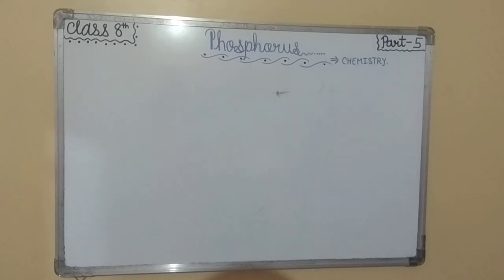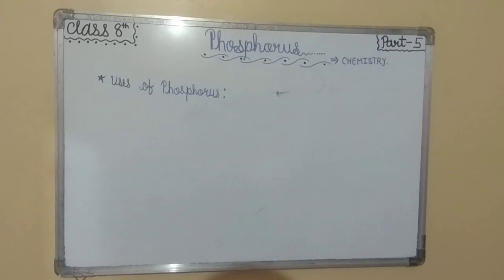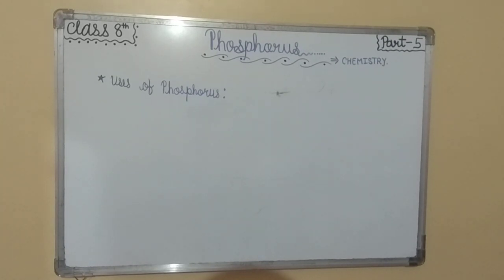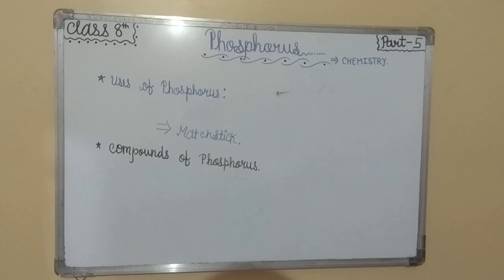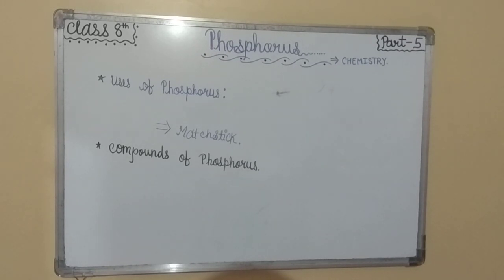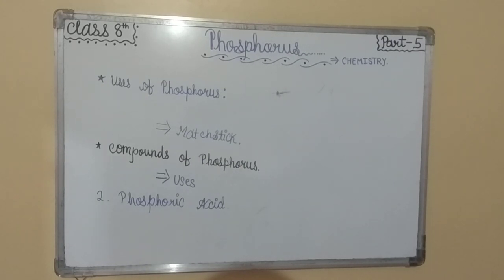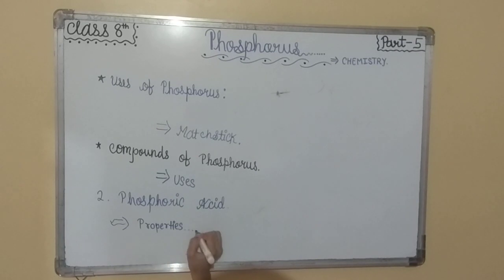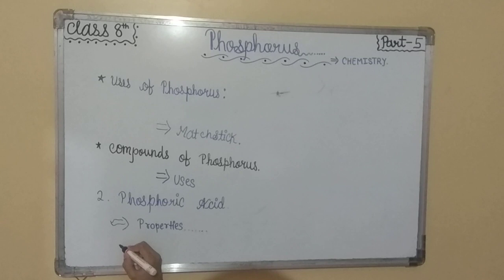Class 8th Chemistry Ch. Phosphorus (Part-5)